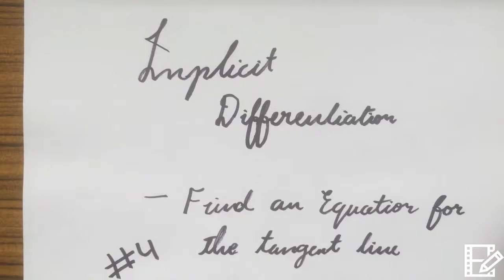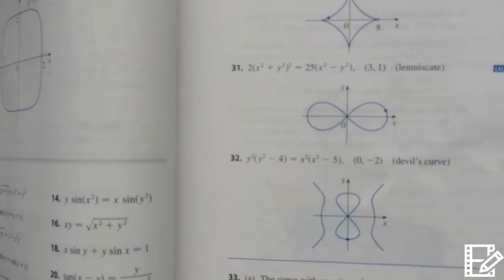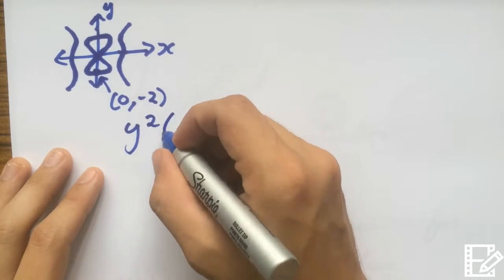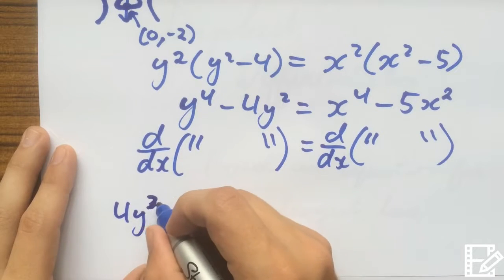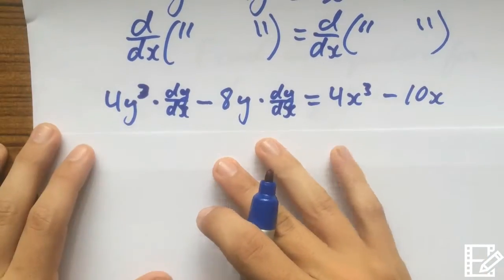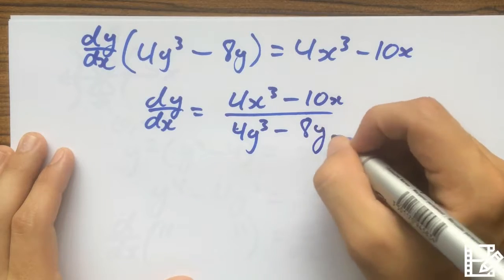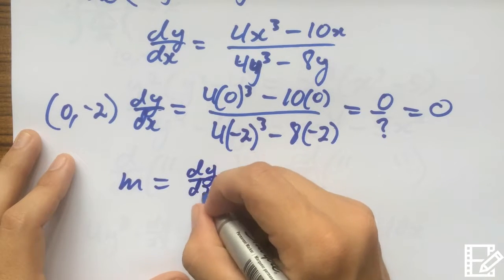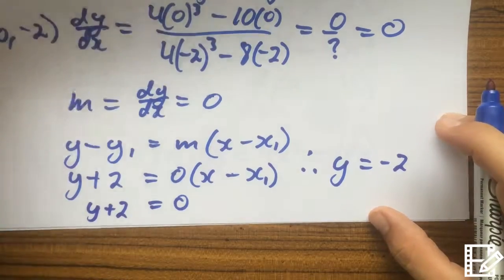Implicit Differentiation - #4 - Application to graphs - Equation for tangent line